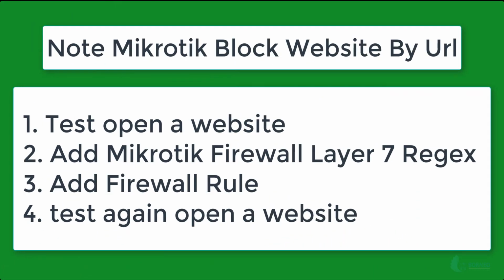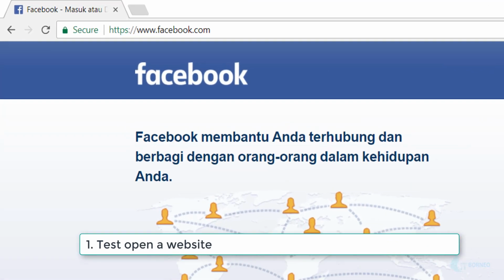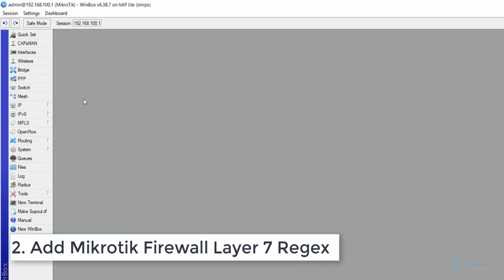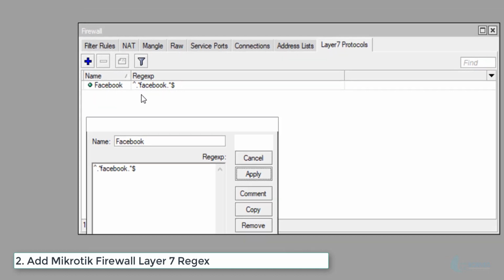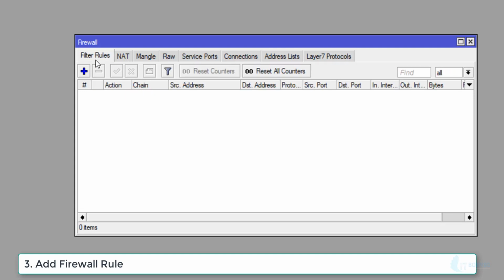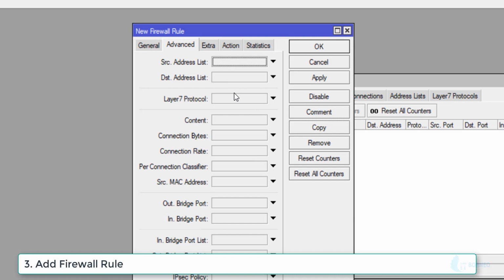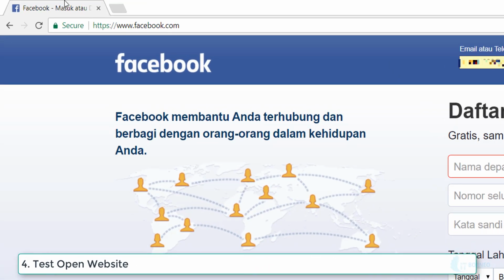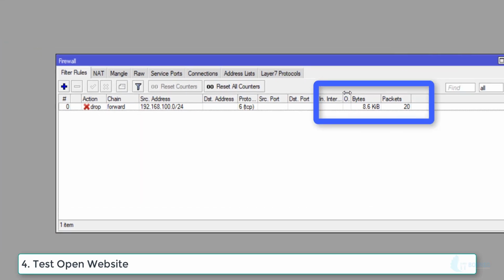how to block facebook in mikrotik router layer 7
how to block facebook on mikrotik router layer 7 in english

In This Tutorial you will learn How to Block a Website facebook on mikrotik . in Mikrotik we will use Firewall and Layer 7.

We will blocking website directy to url of the website. in here we well block facebook website but ofcourse, you can block other website such as Youtube,